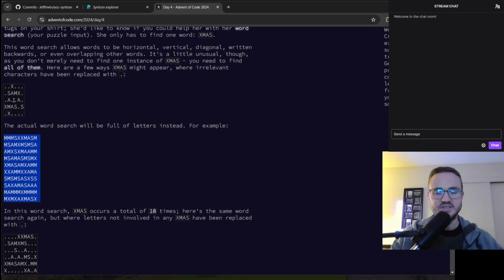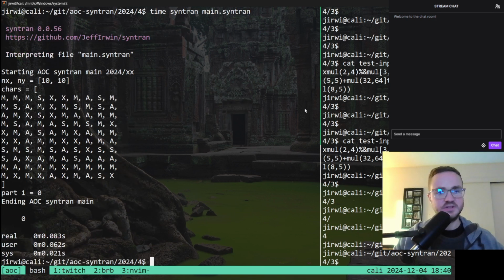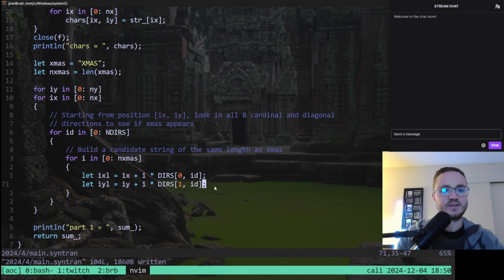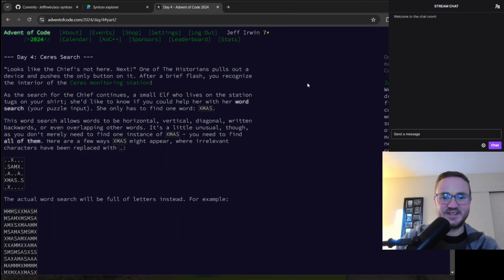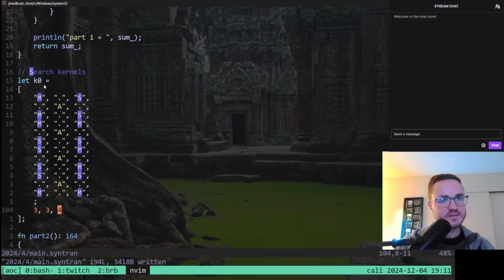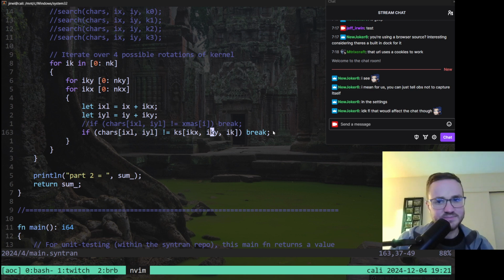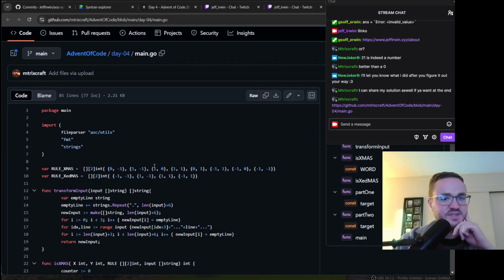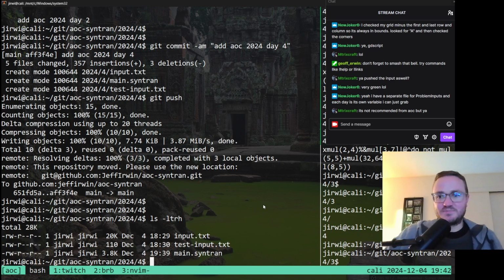AOC 2024 day 4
Advent of code 2024 day 4 in syntran